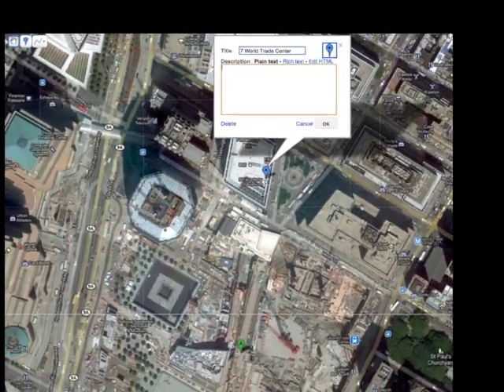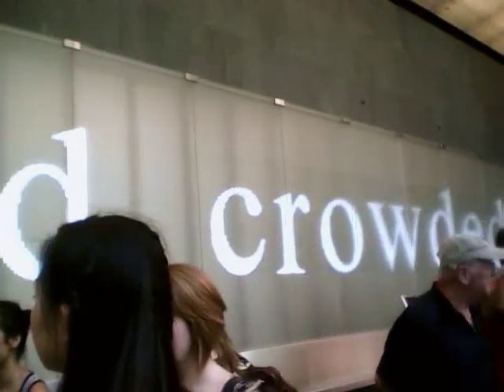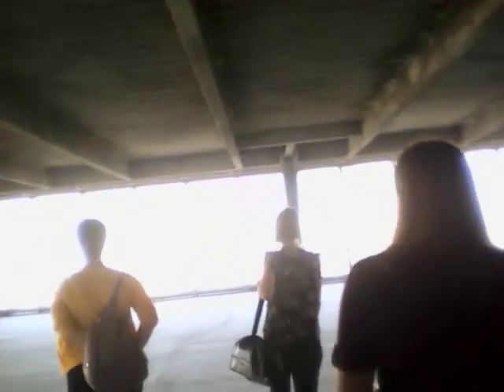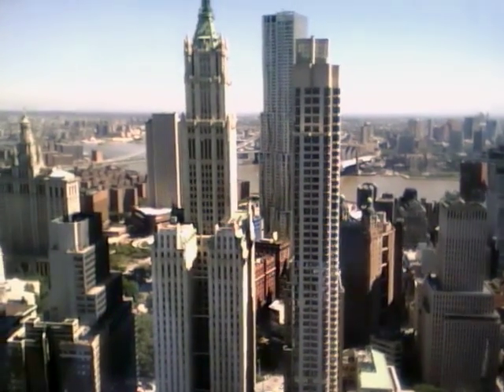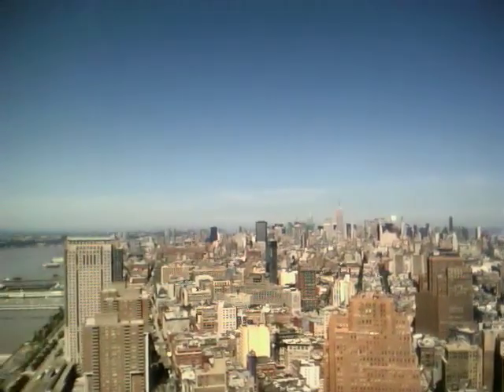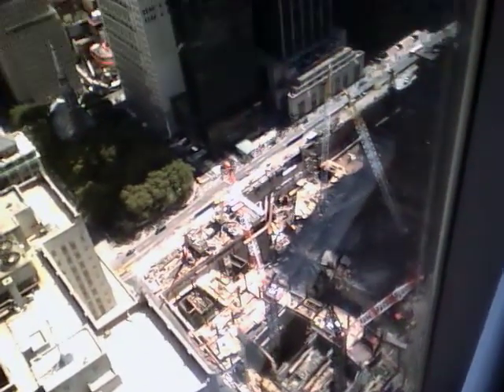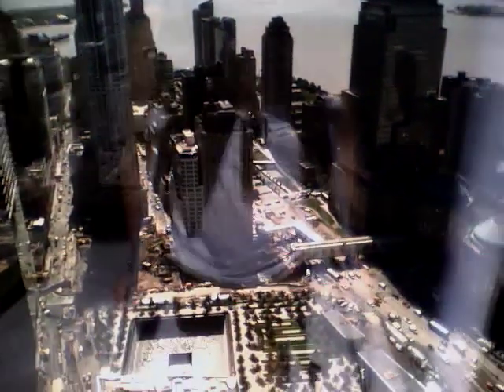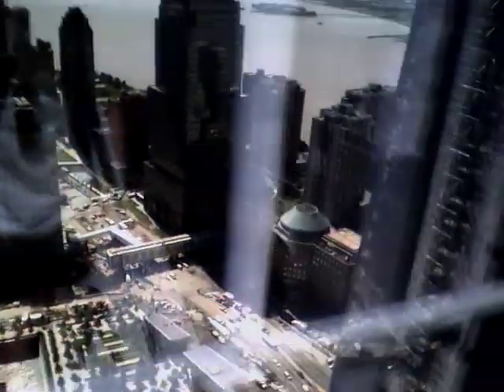7 WTC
A quick look around from inside the first of the two World Trade Center buildings to be completely rebuilt.